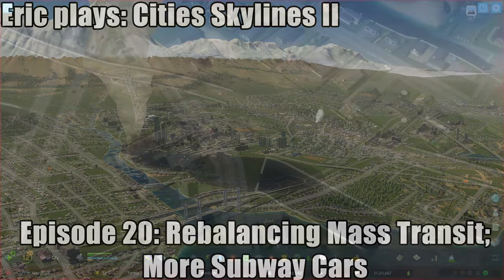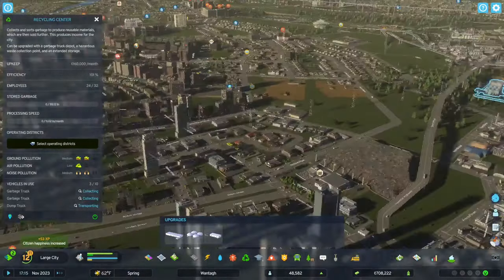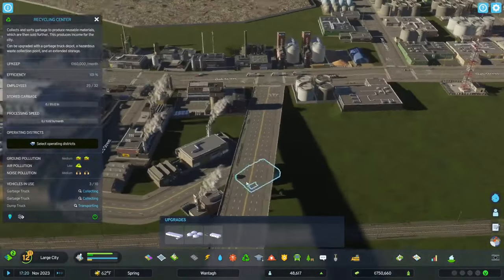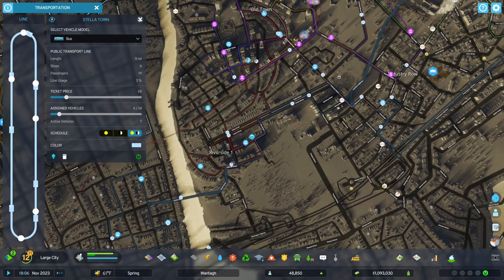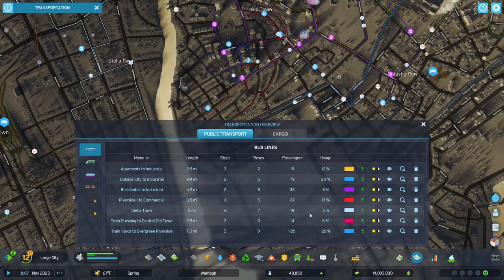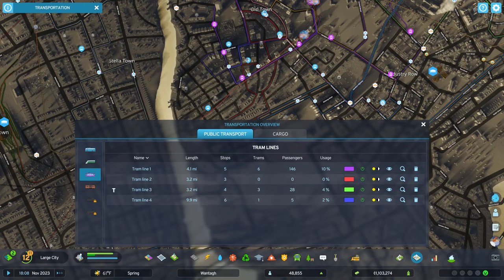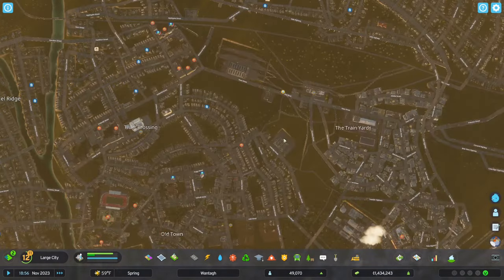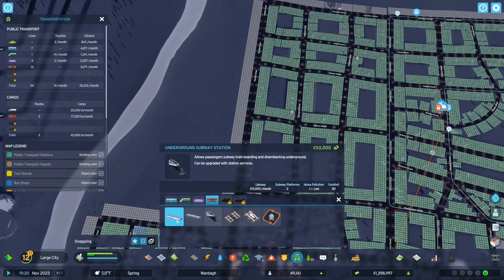extralife Eric Plays Cities Skylines II Ep 20 - Wantagh: Reblancing Mass Transit; More Subway Cars